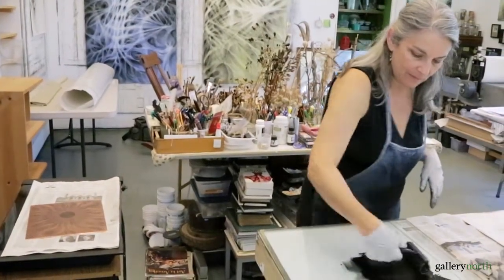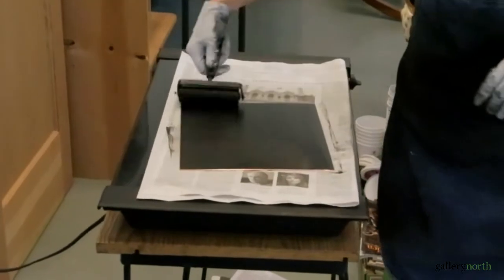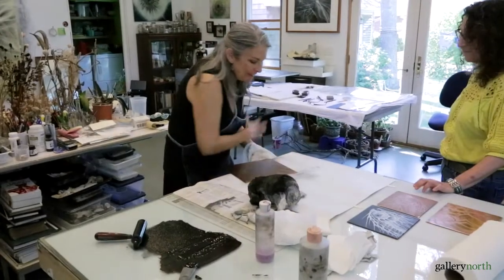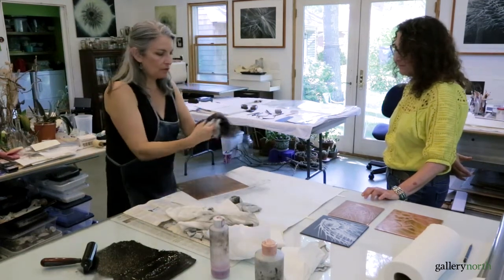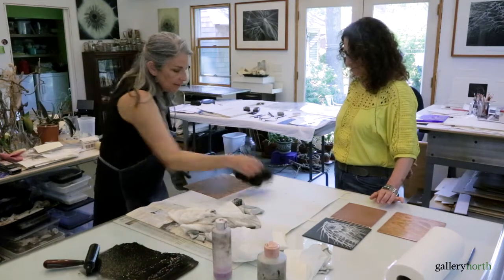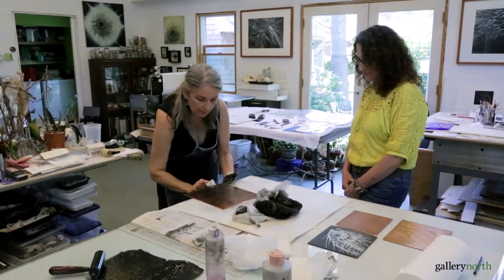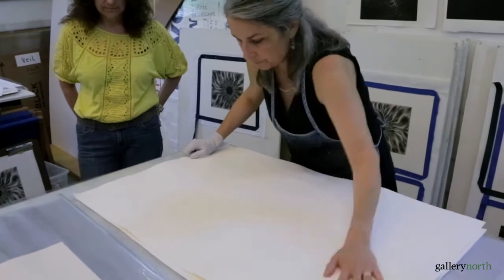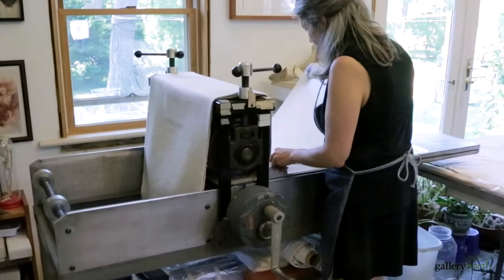Making a Print with Lorena Salcedo-Watson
In conjunction with Gallery North's "Impressions" printmaking exhibition, this video briefly shows the process of making a print from a mezzotint copper printing plate.  Lorena Salcedo-Watson is a Master Printer and co-curator of the Impressions exhibit.  The exhibition runs through August 22nd, 2014.